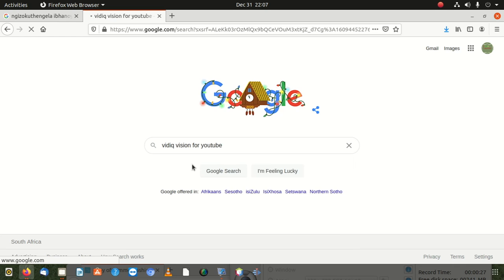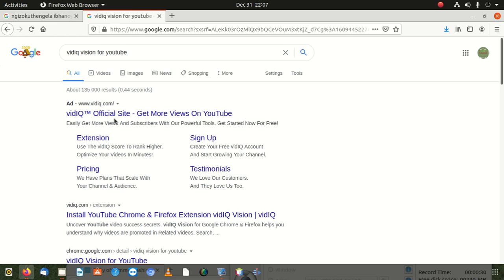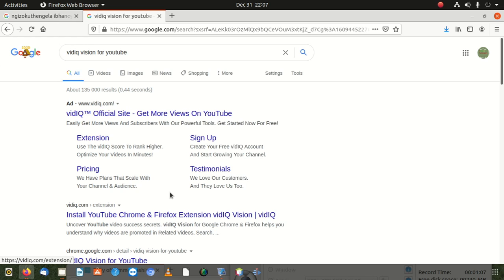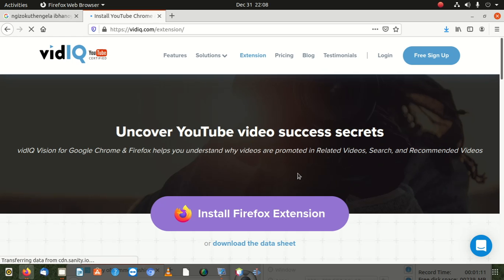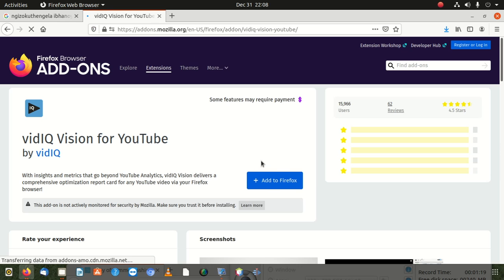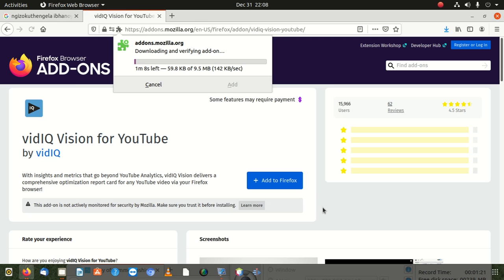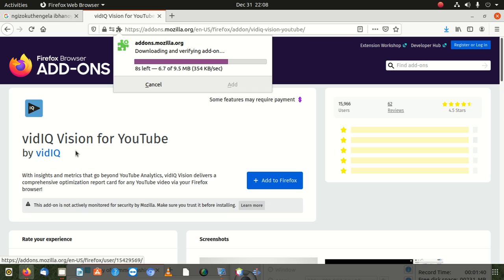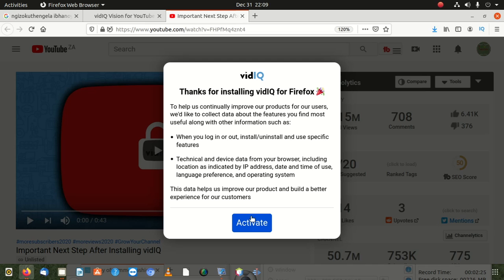How to install vidIQ for YouTube on Ubuntu Linux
vidIQ is a browser extension that provides analytics and tools for YouTube creators. It is available for popular web browsers like Google Chrome and Mozilla Firefox. To install vidIQ on Ubuntu Linux, you can follow these steps:

Install vidIQ for Google Chrome:

    Open the Google Chrome browser on your Ubuntu Linux system.

    Search for "vidIQ" in the Chrome Web Store's search bar.

    Click on the "Add to Chrome" button next to the "vidIQ Vision for YouTube" extension.

    A pop-up will appear to confirm the installation. Click on "Add extension."

    The vidIQ extension will be installed in your Google Chrome browser.

Install vidIQ for Mozilla Firefox:

    Open the Mozilla Firefox browser on your Ubuntu Linux system.

    Search for "vidIQ" in the Firefox Add-ons search bar.

    Click on the "Add to Firefox" button next to the "vidIQ Vision for YouTube" extension.

    A pop-up will appear to confirm the installation. Click on "Add."

    The vidIQ extension will be installed in your Mozilla Firefox browser.

Please note that the availability of vidIQ may change, and the extension might be updated or modified by the developers. Always ensure that you are downloading browser extensions from official sources to avoid potential security risks. Additionally, make sure your browser is up to date to ensure compatibility with the extension.

If you face any issues during installation or usage, you can visit the vidIQ support website or community forums for assistance.